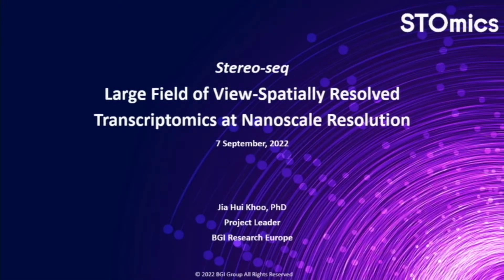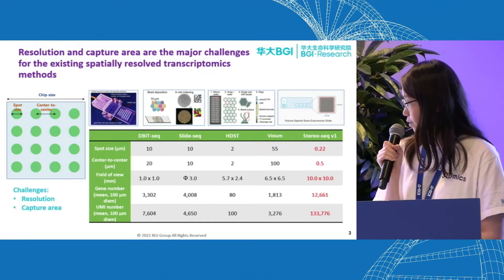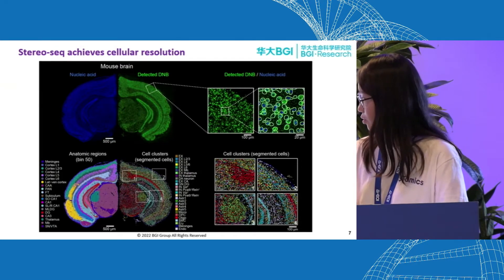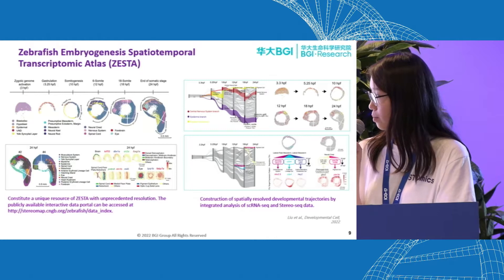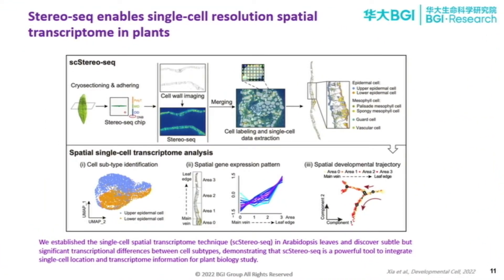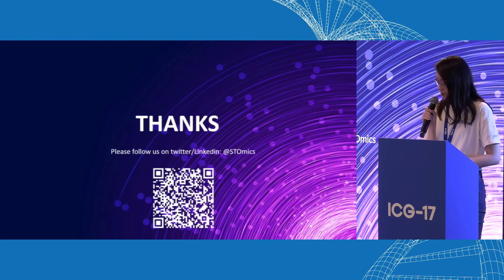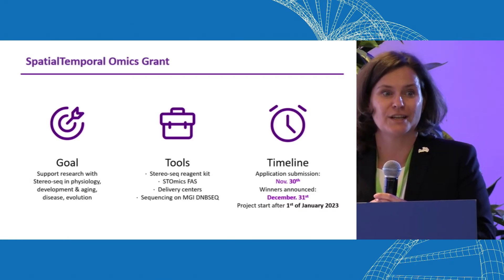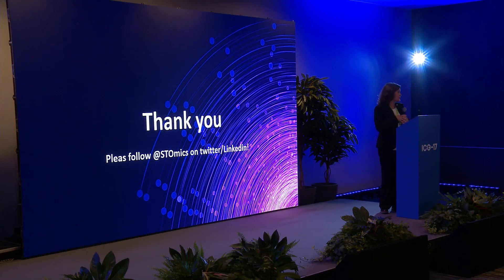Stereo-seq introduction and Grant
Session I: Spatially resolved gene expression profiling with single-cell resolution
Dr. Jia Hui Khoo, BGI Research Europe and Dr. Nicole Neubauer, MGI, Germany introduced Stereo-seq technology and STOmics Grant Program under the session Spatially resolved gene expression profiling with single-cell resolution